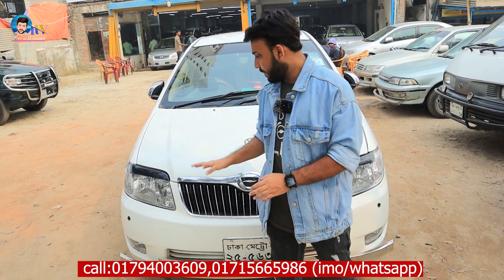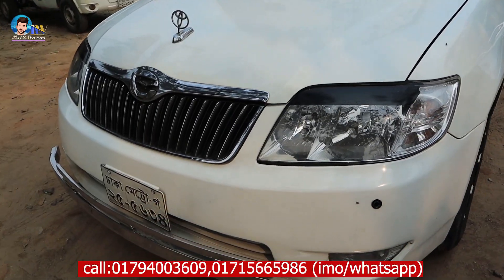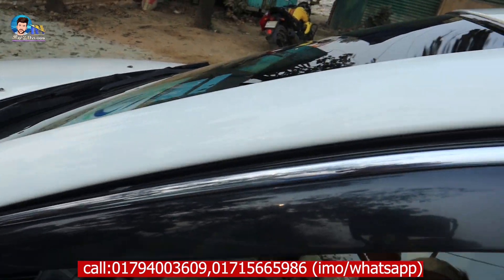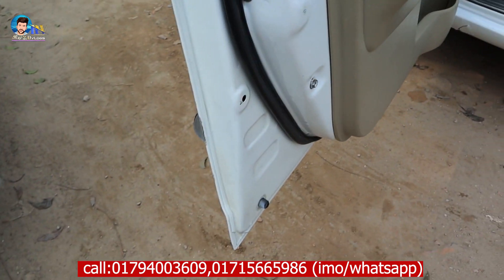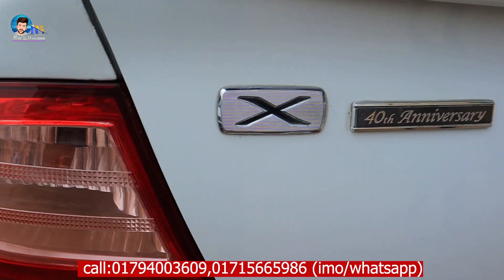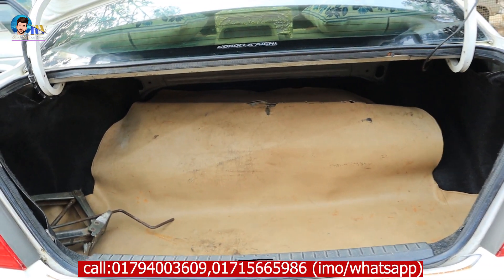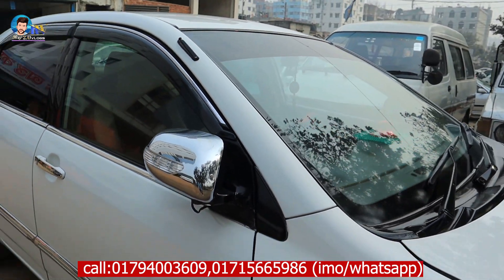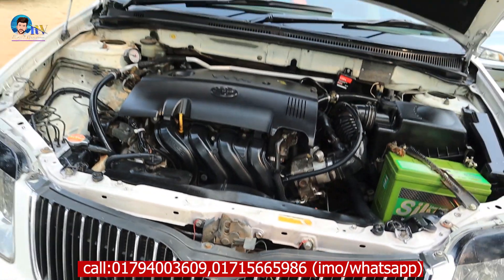সবচেয়ে জনপ্রিয় Toyota X Corolla গাড়ি । Toyota X Corolla Price In Bd । Used Car Price In Bangladesh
📣"আপনার ব্যবসা প্রতিষ্ঠানের ভিডিও করতে যোগাযোগ করুনঃ 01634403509 নাম্বারে "

🔇 বিশেষ সতর্কীকরন: আমাদের উদ্দেশ্য শুধুমাত্র সন্ধান দেয়া। যে কোন গাড়ি/পন্য ক্রয়-বিক্রয় এবং আর্থিক লেনদেনে সতর্ক থাকুন। ক্রেতা এবং বিক্রেতার কোন জটিলতার দ্বায় Raj20vlogs কর্তৃপক্ষ নিতে বাধ্য নয়।

প্রিয় দর্শক,
আমি সর্বদাই চেষ্টা করি যতাসম্ভব যাচাই করে তারপর সন্ধানটি আপনাদের সামনে তুলে ধরতে।  গাড়ির কাগজপত্র এবং ইঞ্জিন আপনারা অবশ্যই  যাচাই করে সম্পূর্ন  নিজ দায়িত্বে ক্রয় করবেন। ক্রেতা এবং বিক্রেতার কোন জটিলতার দ্বায় চ্যানেল কতৃপক্ষ নিতে বাধ্য নয়।